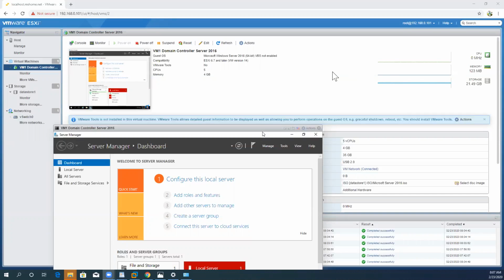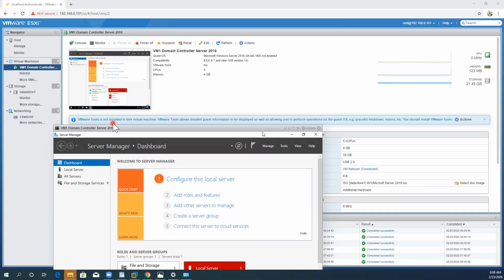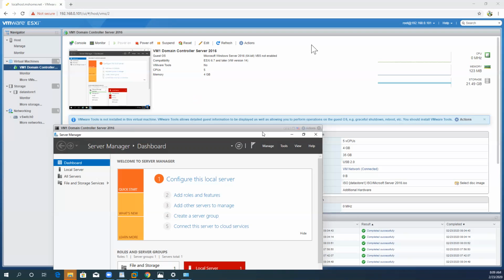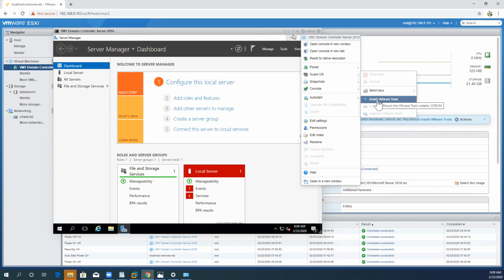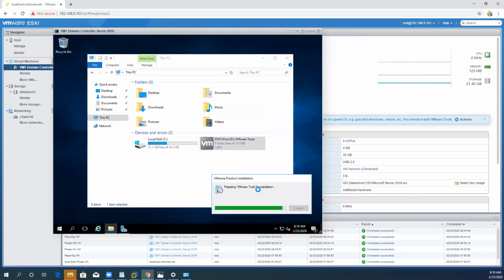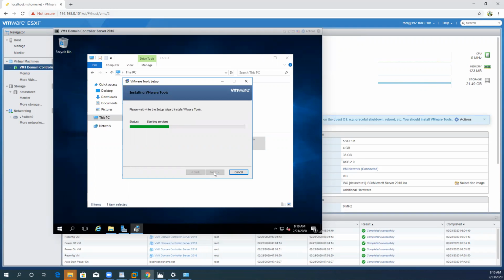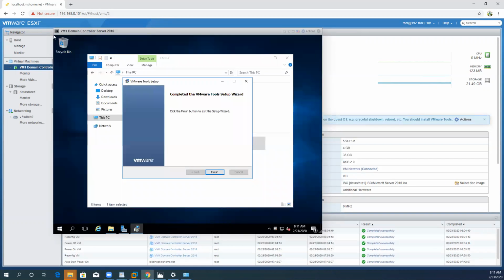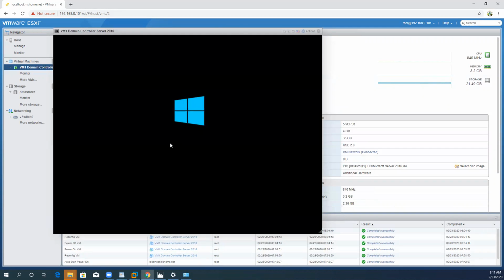Lecture 23 Installing & Configuring VmWare Tools for vSphere Integration with Virtual Machines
Lecture 23 How to Install & Configure VmWare Tools for vSphere Integration with Virtual Machine VM

Requirements

Who this course is for:

System technician
System support
Network technician

    vSphere Licensing

    Summary